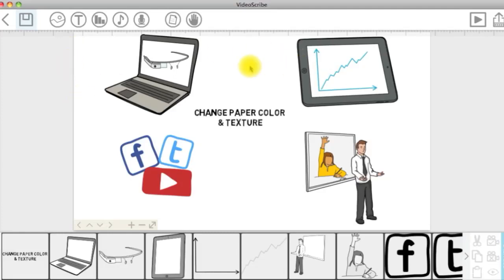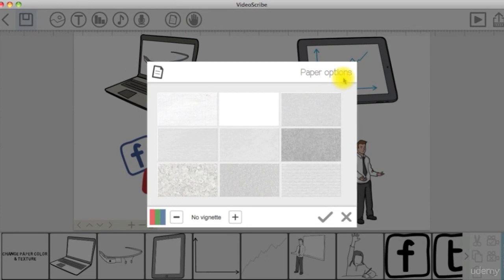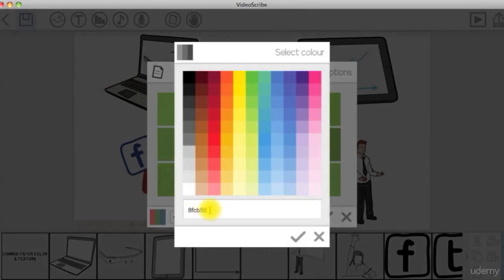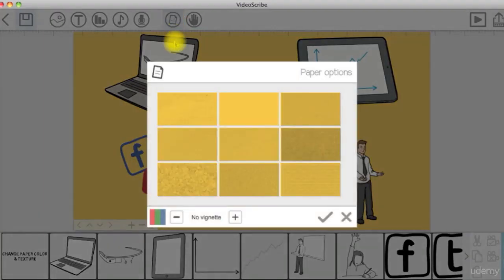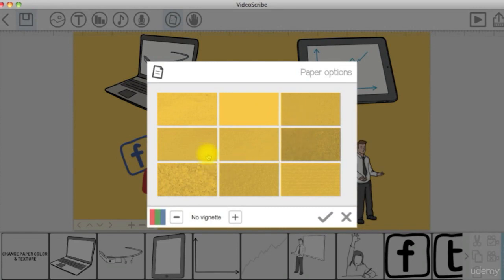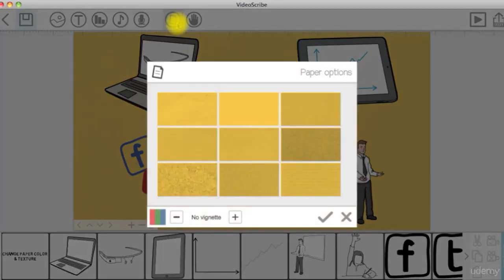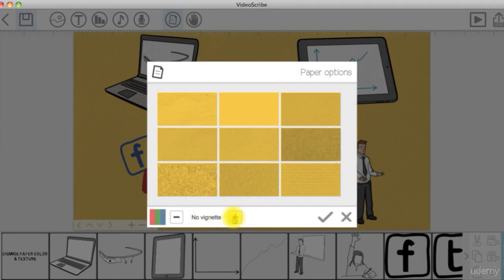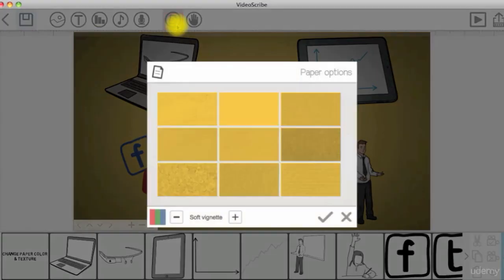Change The Paper on Whiteboard Animation